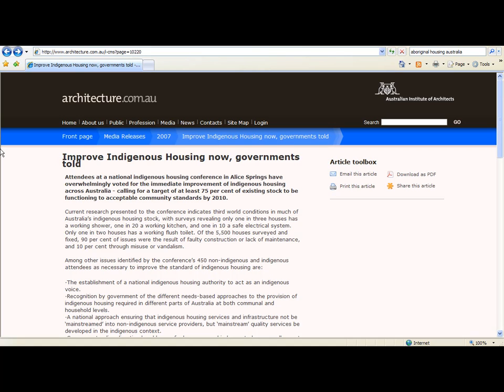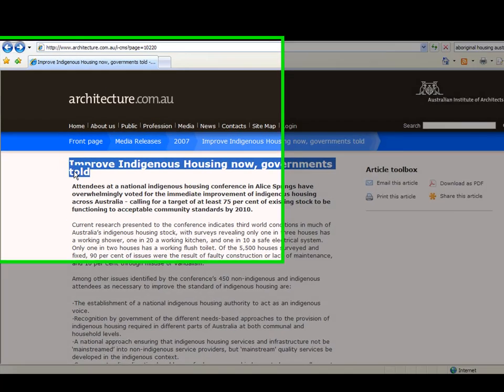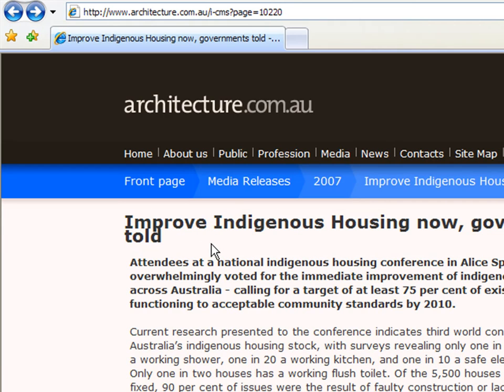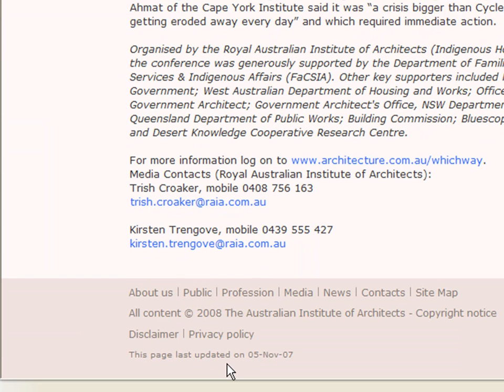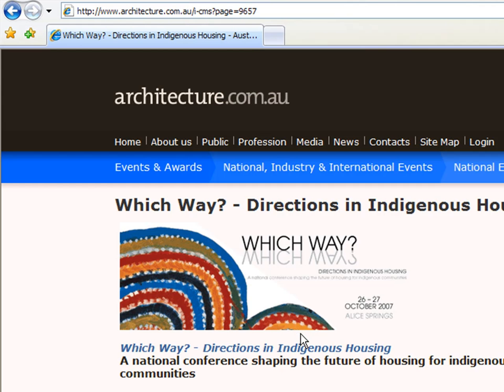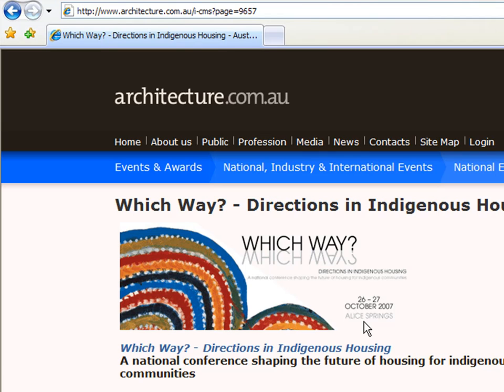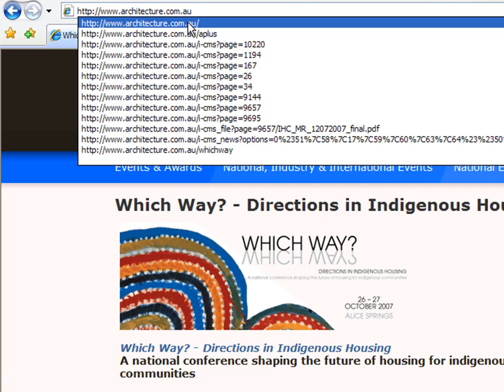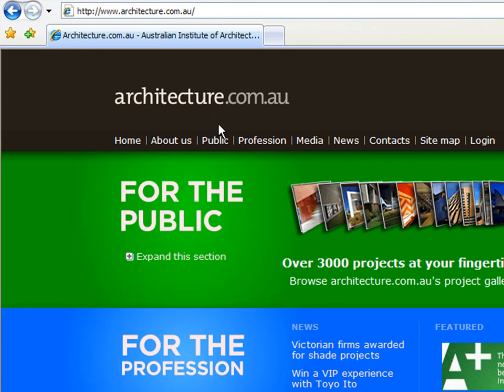Citing Websites With Hard to Find Author or Date Info.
How to cite a Website where author and date information is hard to find.